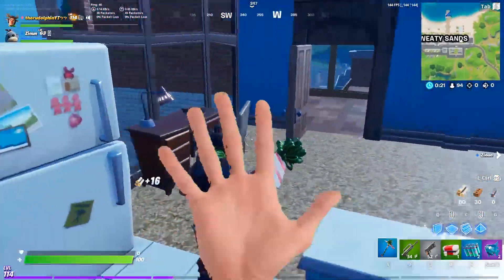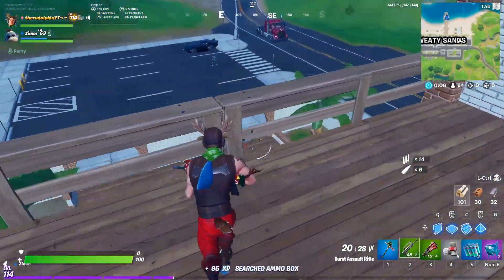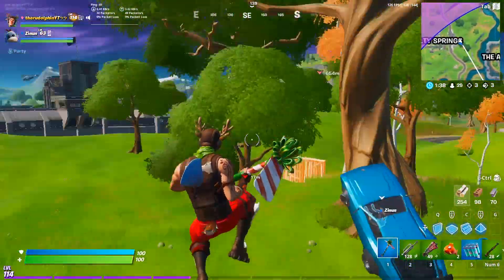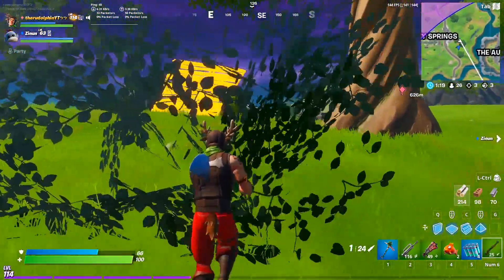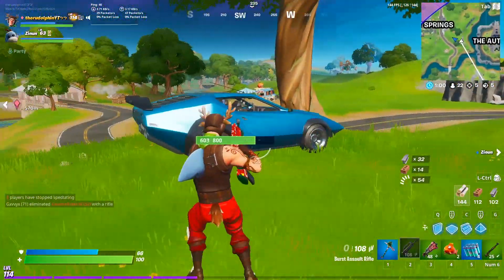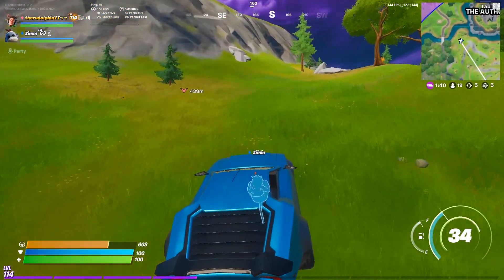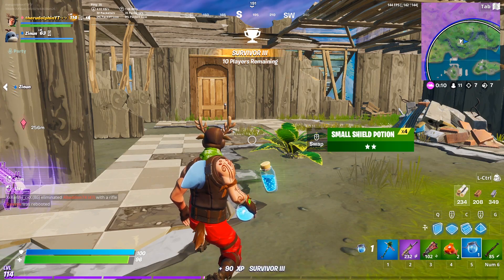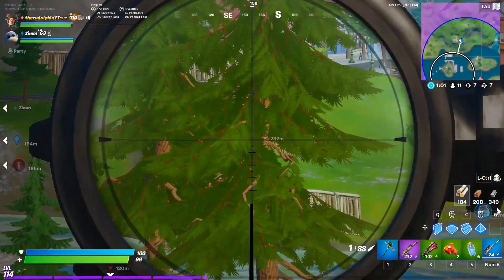Fortnite Season 3 Chapter 2 Week 10 *Challenges Guide Leaked* - Season 3 Chapter 2 Week 10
The leaked season 3 chapter 2 week 10 challenges, and a guide on how you can complete them a lot quicker If you need any help either add my epic games username, which is down below, or comment yours:)

My Username: therudolphinYTツツ

(You wont do it)

0:00 timestamp
0:01 intro
0:19 first challenge
1:20 second challenge
2:30 3rd challenge
3:53 4th challenge
4:50 5th challenge
5:42 6th challenge
6:28 7th challenge
7:31 8th challenge
8:04 outro